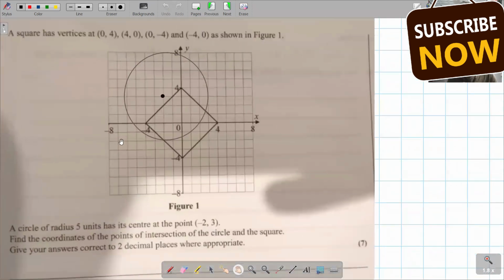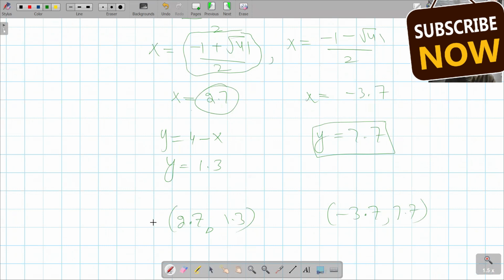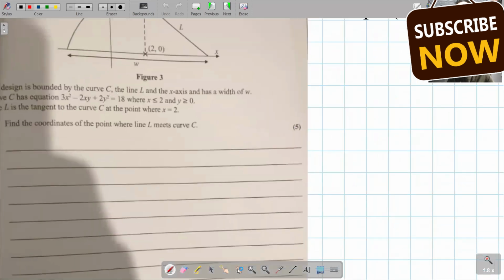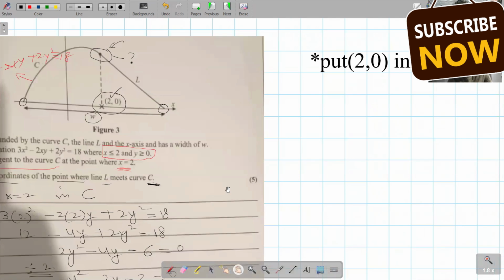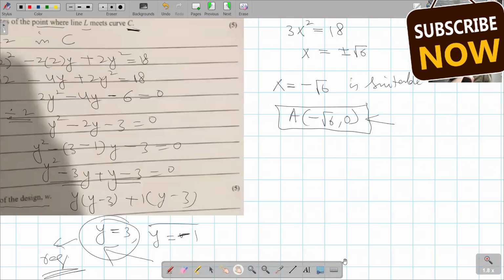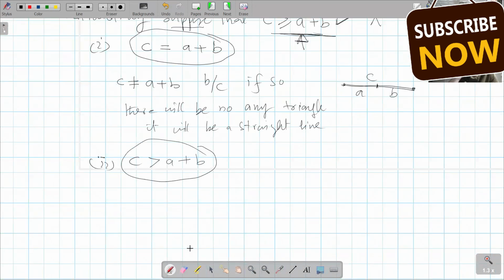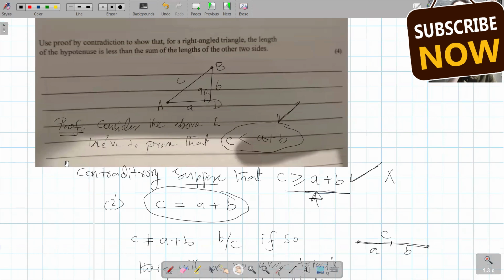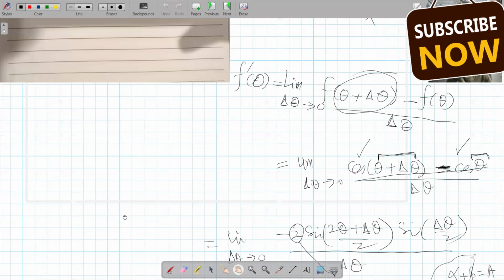Exam Questions | A Level Mathematics | Cambridge System of Education | Past Papers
In this video I solve A- level mathematics questions from past papers of A levels mathematics papers. I solve different questions from past papers. Questions from chapters of algebra, geometry, trigonometry, calculus.